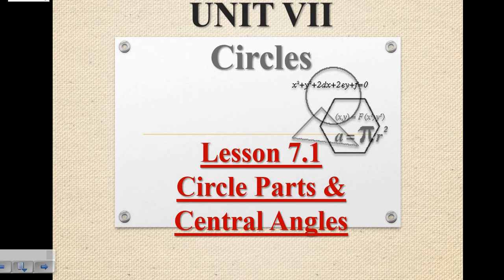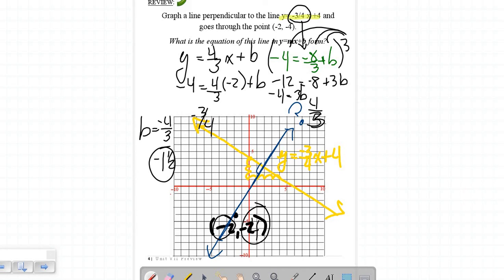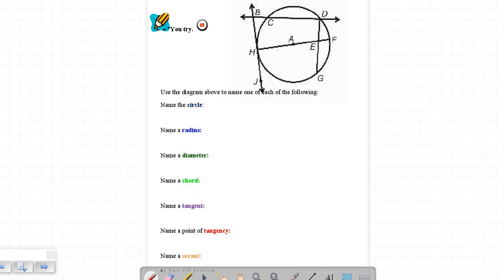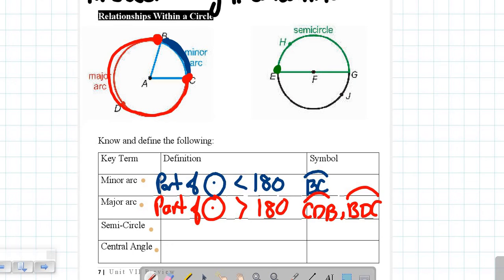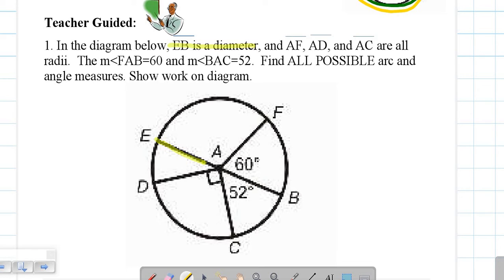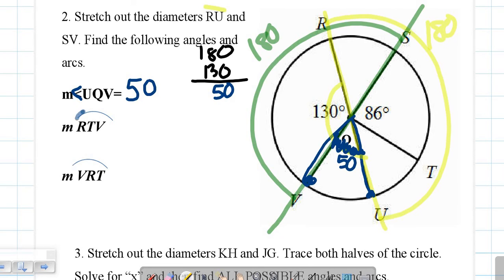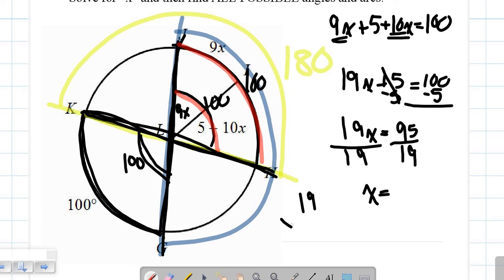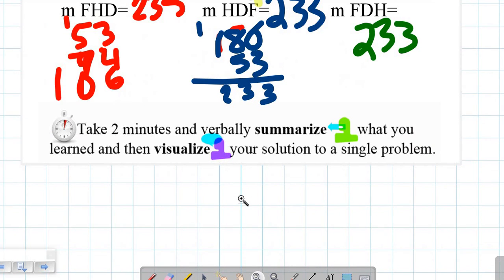Preview 7 1 Central angles